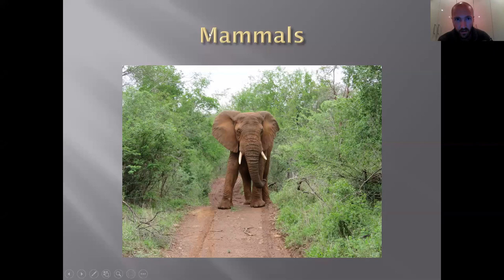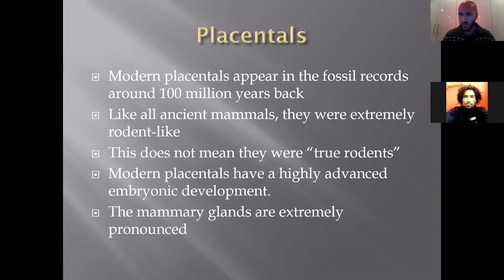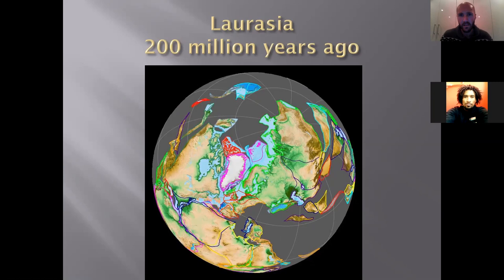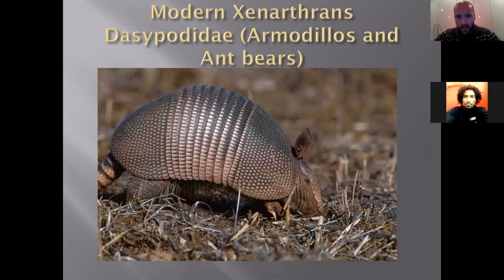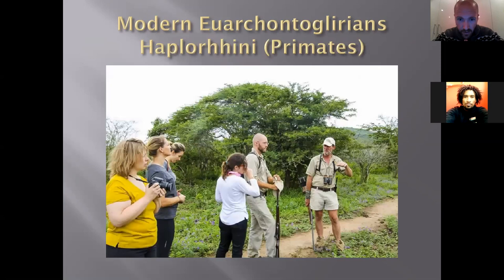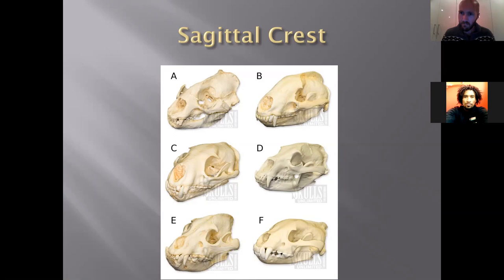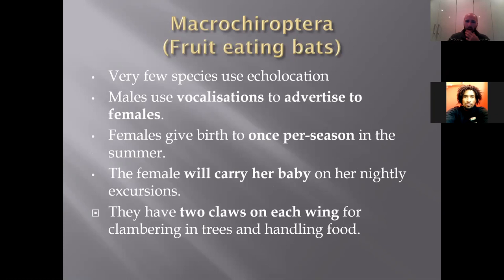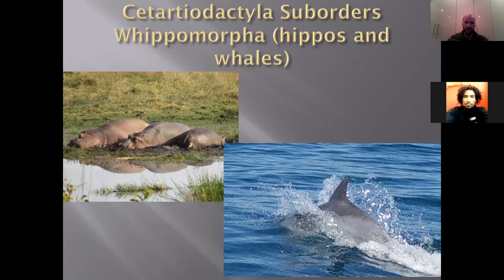Mammals Part 2 - Placentals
More fluffy things - video cut out 30 seconds early